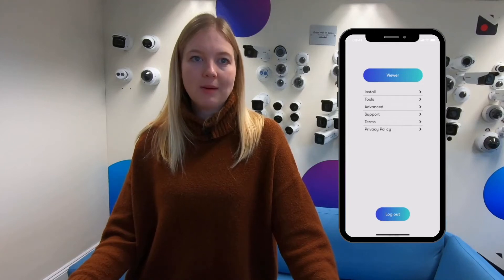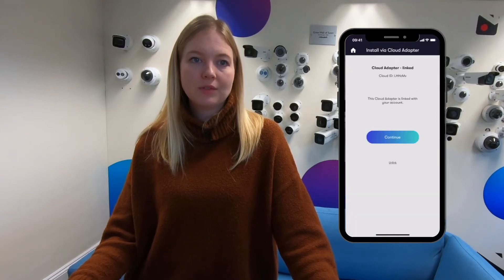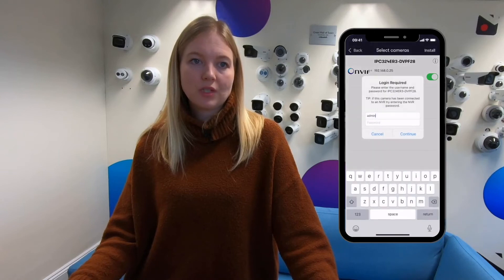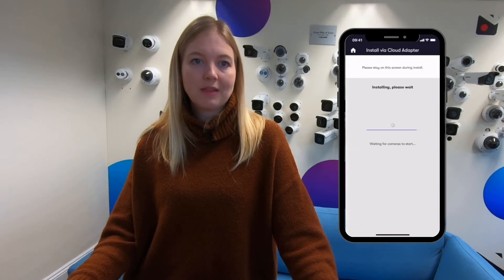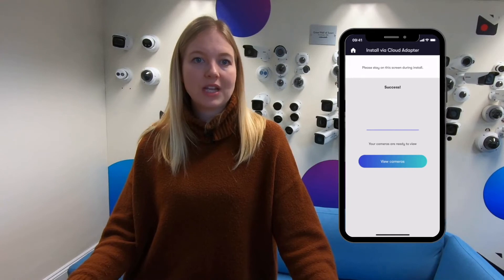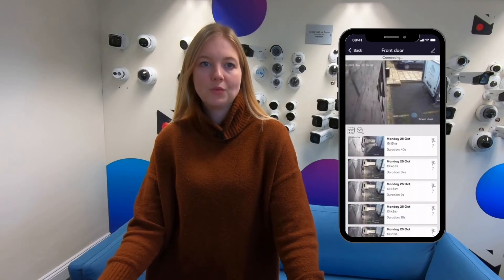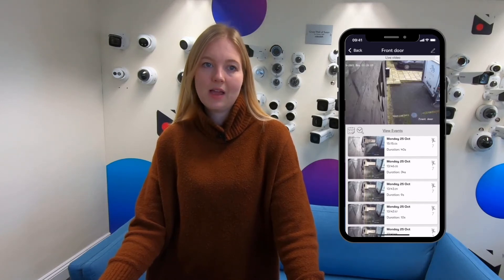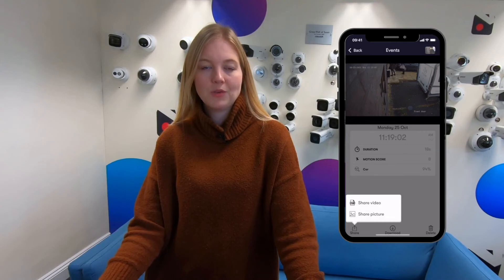How To Connect A Uniview Camera To The Cloud - Get Uniview Cloud Storage (2021)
How to connect a Uniview camera to the cloud - Get Uniview cloud storage. Find out how to connect your Uniview CCTV system to the cloud and how to get cloud storage.

Want to add cloud to your own security system? Create a cloud plan and get a free 30 day trial

Security professional? Join our free partner program to access discounted trade-pricing and more

You may need a POE switch to connect the camera in the first place.

0:00 Intro
0:12 How it works
0:36 Benefits of cloud
0:55 What you'll need
1:21 Connecting your Uniview camera to the cloud
1:54 Your Uniview camera is connected to the cloud